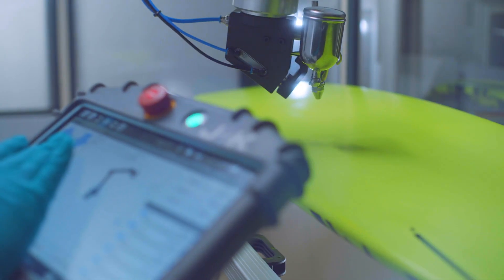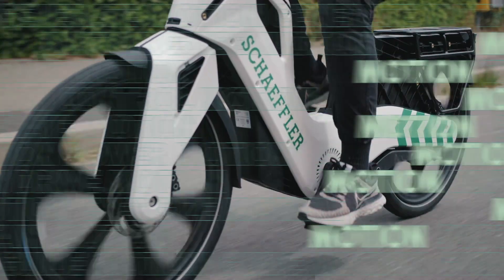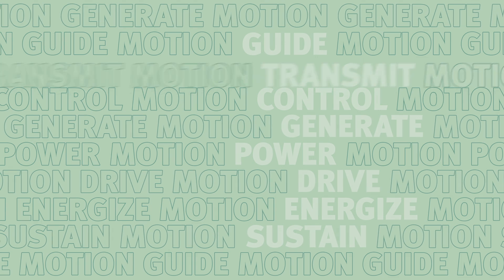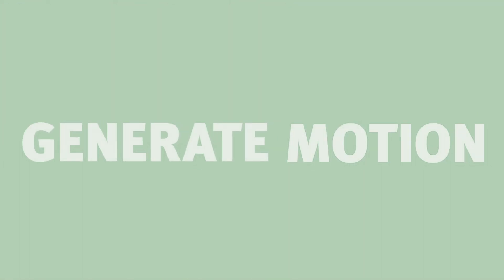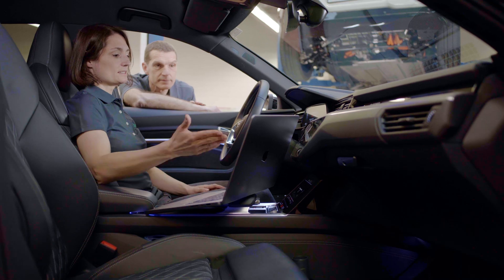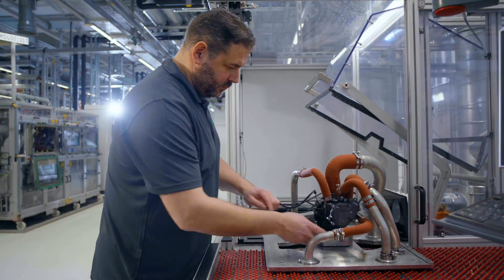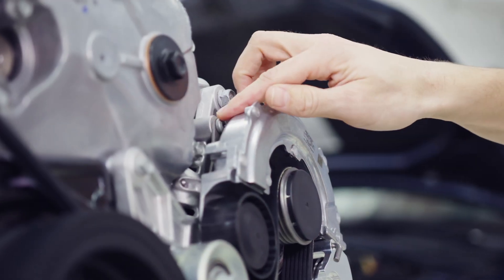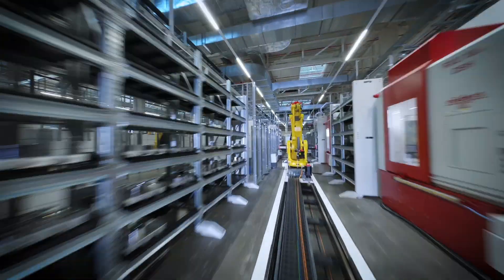The Motion Technology Company | Schaeffler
TheMotionTechnologyCompany - Our aim is to provide our customers with products and technologies that make motion smarter, cleaner and safer. Our claim sums it up very well: “We pioneer motion”. We have grouped our Schaeffler products into product families, according to their specific relation to motion. Those families are: Guide Motion, Transmit Motion, Control Motion, Generate Motion, Power Motion, Drive Motion, Energize Motion and Sustain Motion.